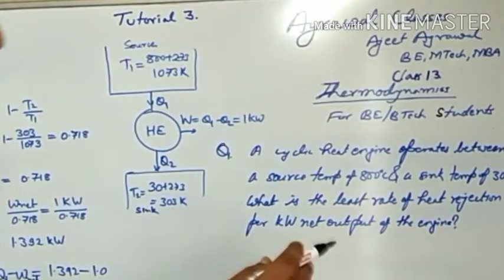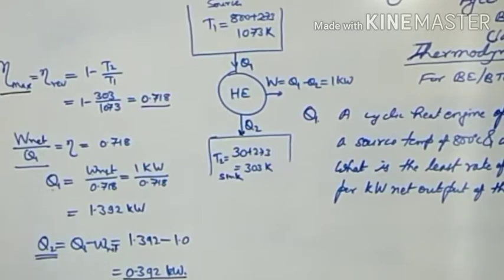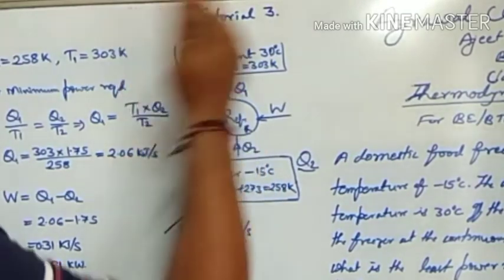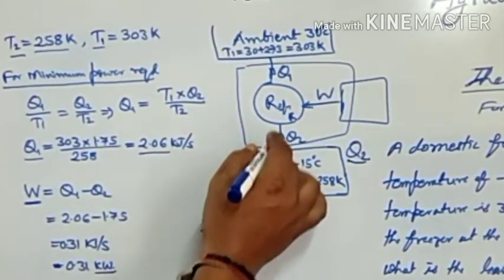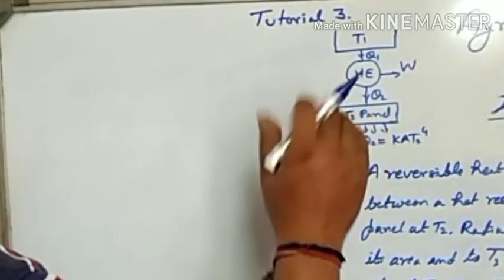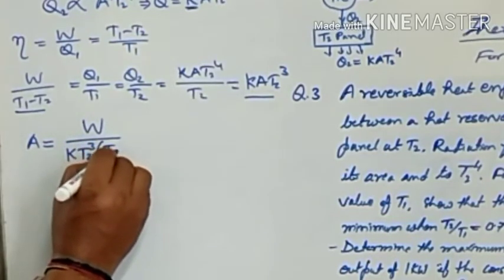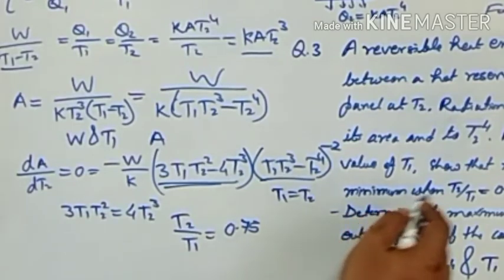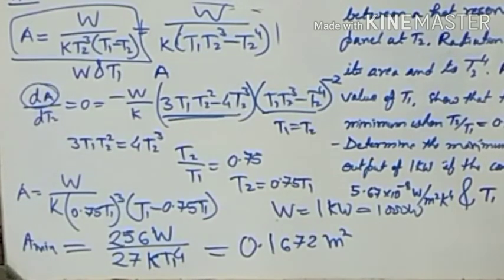Thermodymamics class 13 Tutorial 3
numerical problems on Carnot cycle and reverse Carnot cycle